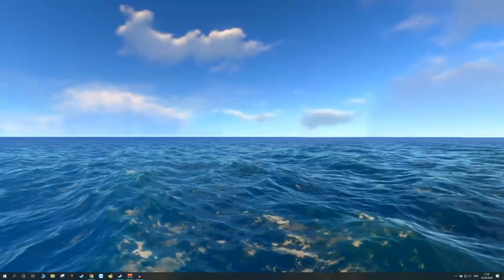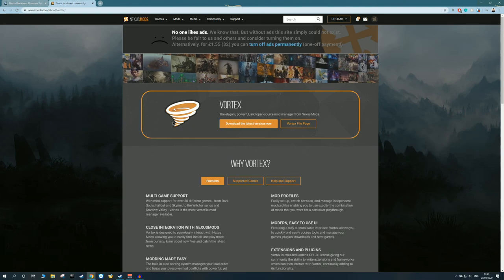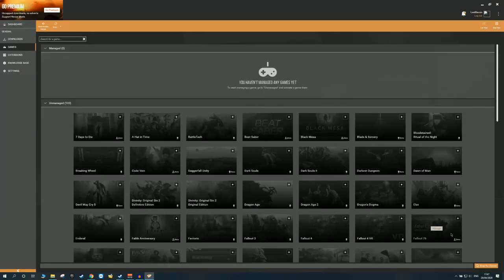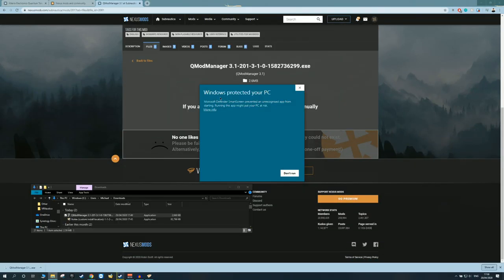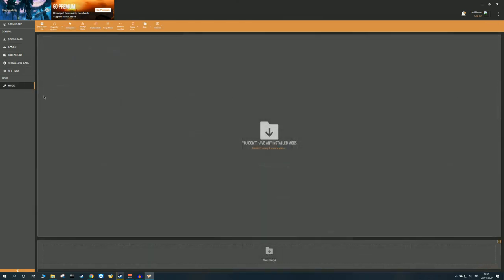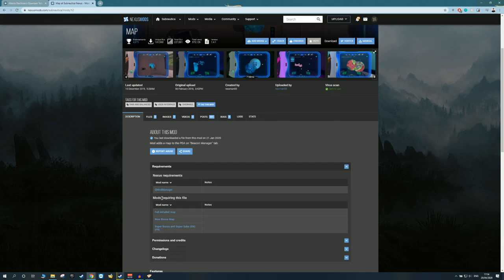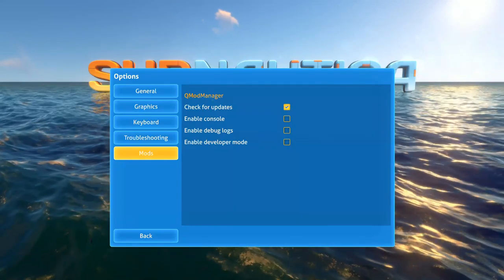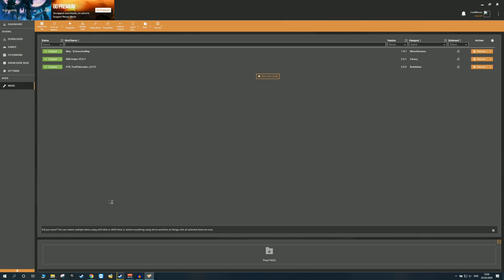How to Use Mods for Subnautica (Outdated)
I made an updated version for 2022!

Today's video will be a lot more tutorial based than usual since many of you guys have requested me to cover how mods for Subnautica actually work and what you have to do to install them yourself. So follow along this vid and get as many as you'd like!